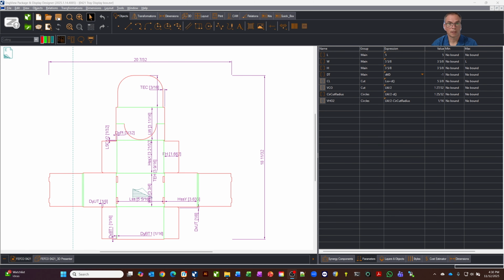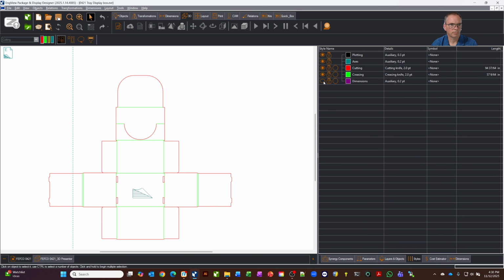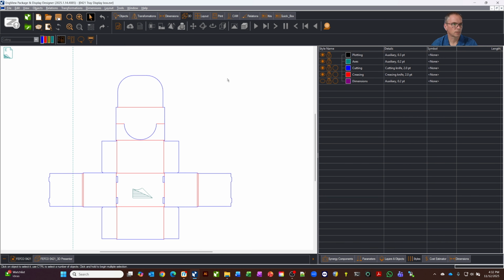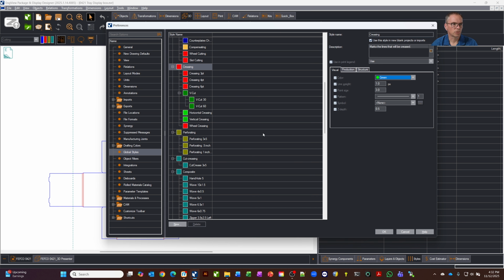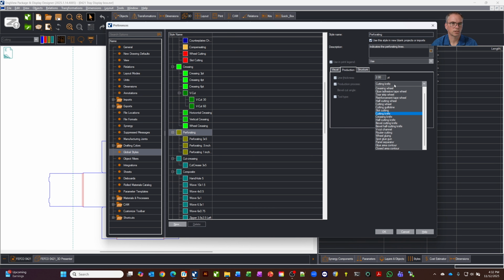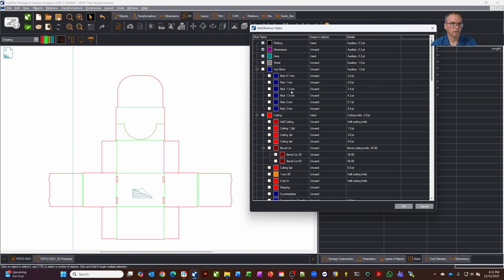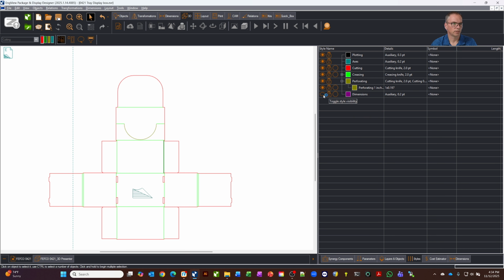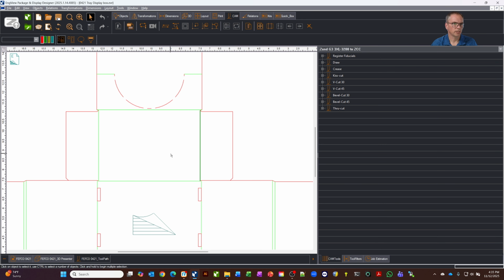Working with EngView Line Styles